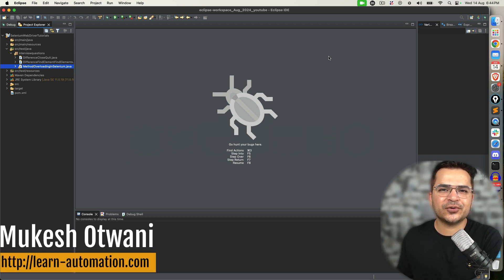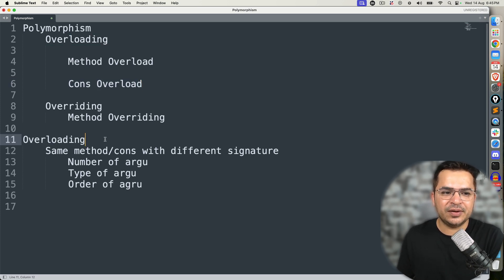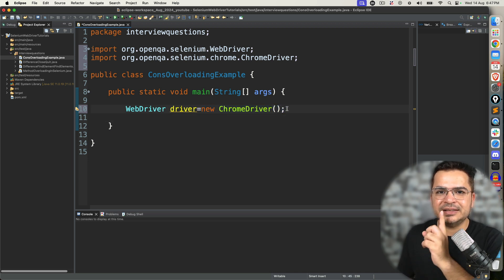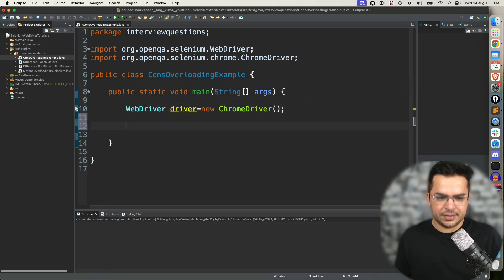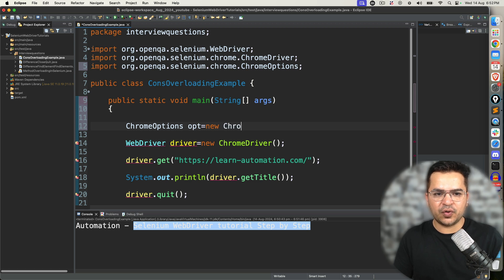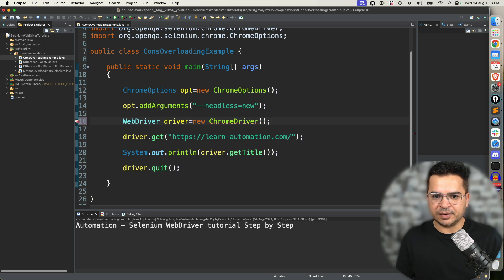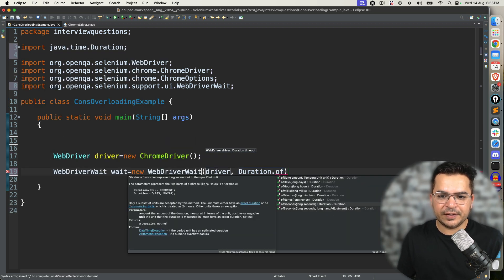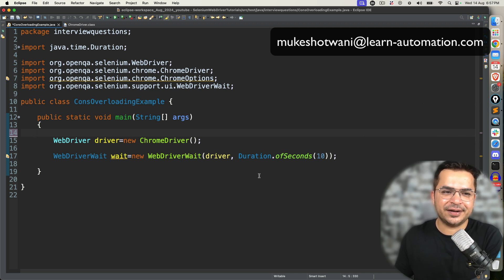Constructor Overloading In Selenium Webdriver With Example | Selenium Interview Question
Very common question in Selenium interview that explain constructor overloading in selenium with different examples.
In this video I have explained how to answer Constructor Overloading In Selenium Webdriver.